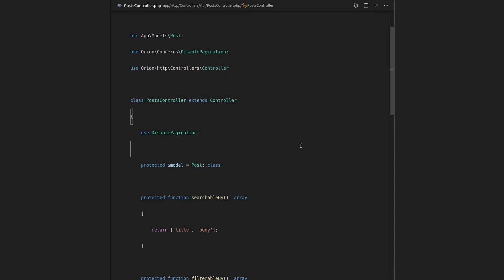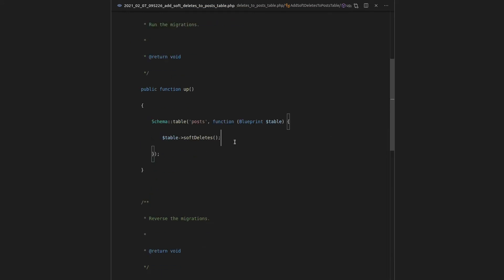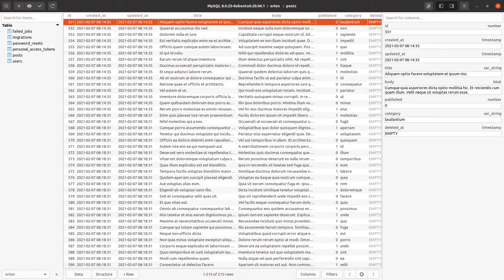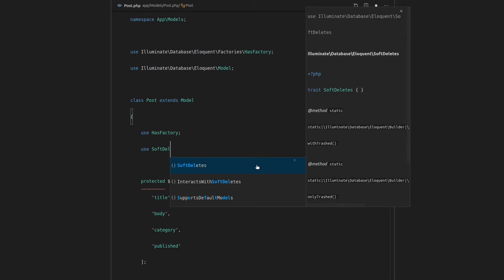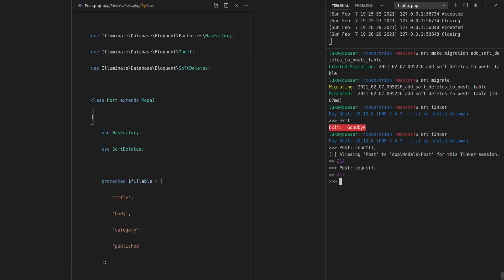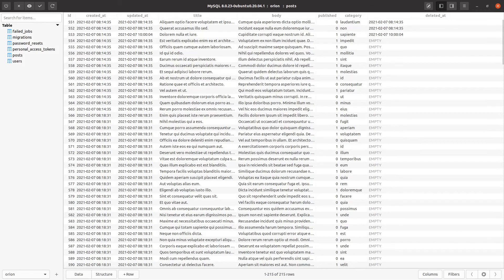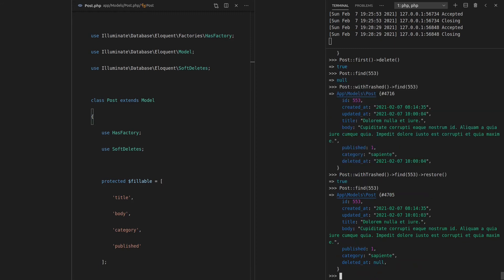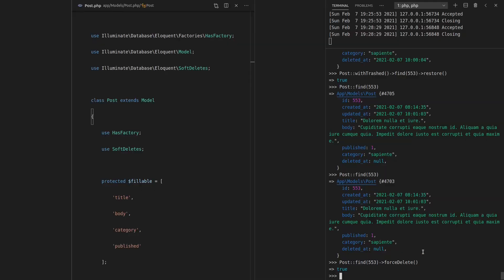Laravel - Soft Deletes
Let's learn soft deletes, before exploring how they tie into Orion!

Feel free to skip this video if you already understand the "soft delete" concept :)